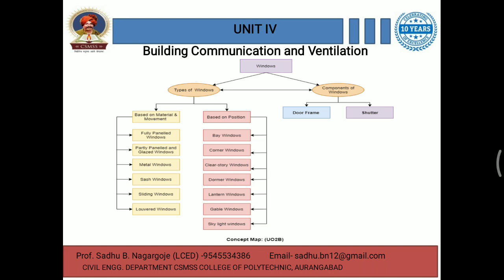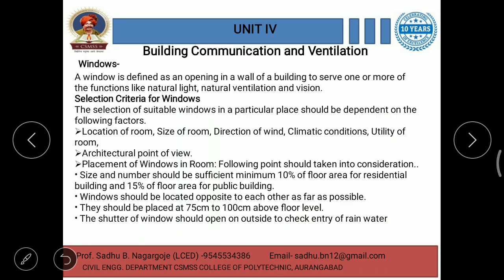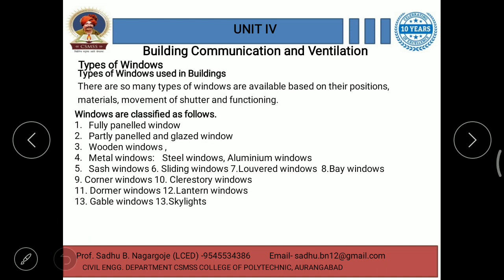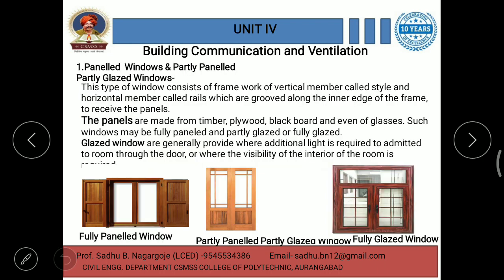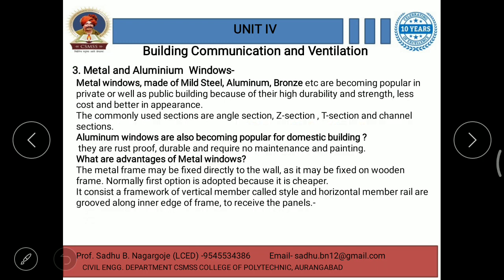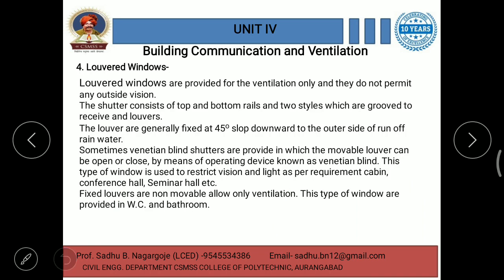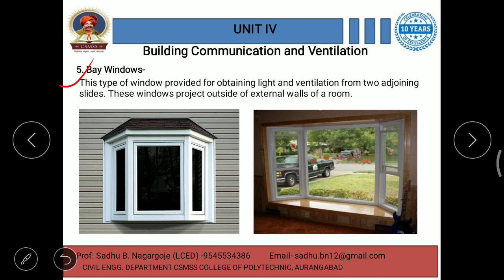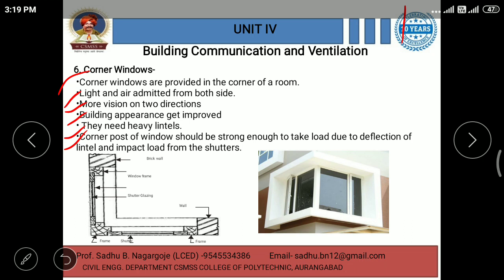Building Communication and Ventilation Lec-03